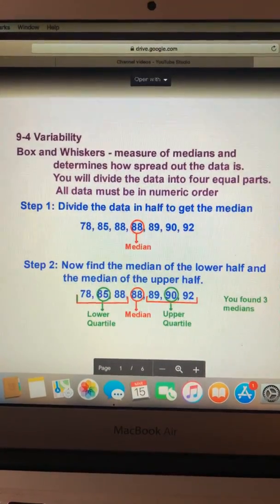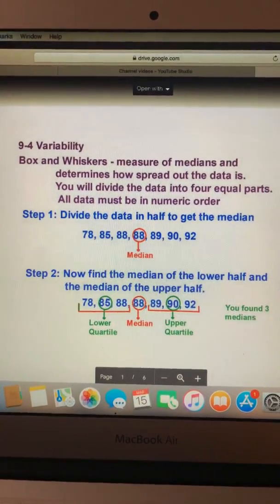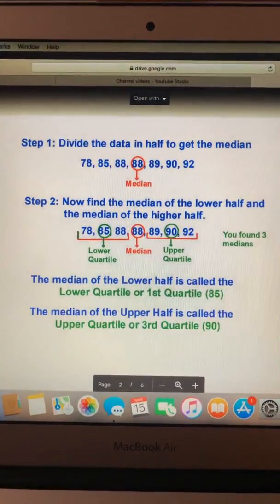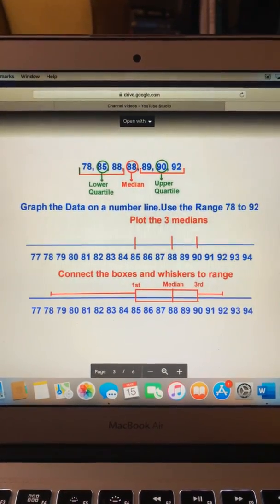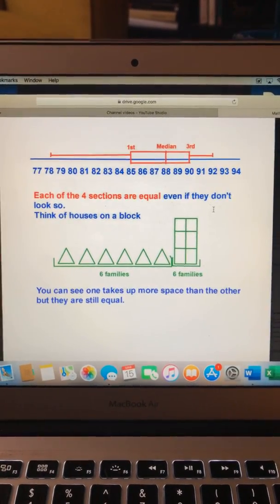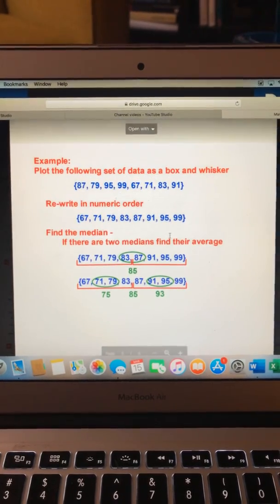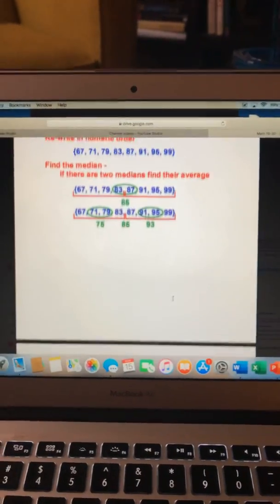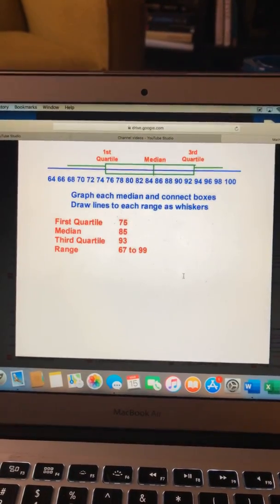Lesson 9-4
Box & Whiskers